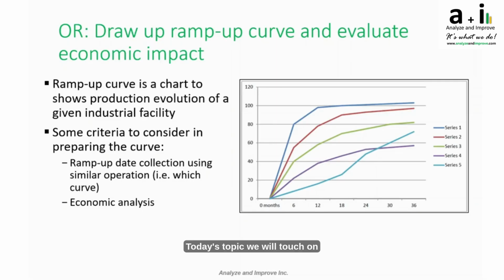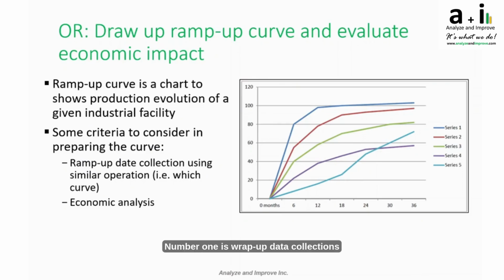📽️ 𝗢𝗽𝗲𝗿𝗮𝘁𝗶𝗼𝗻𝗮𝗹 𝗥𝗲𝗮𝗱𝗶𝗻𝗲𝘀𝘀 𝗧𝘂𝘁𝗼𝗿𝗶𝗮𝗹 #𝟵📈 𝗥𝗮𝗺𝗽-𝗨𝗽 𝗖𝘂𝗿𝘃𝗲 & 𝗘𝗰𝗼𝗻𝗼𝗺𝗶𝗰 𝗜𝗺𝗽𝗮𝗰𝘁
📽️ 𝗢𝗽𝗲𝗿𝗮𝘁𝗶𝗼𝗻𝗮𝗹 𝗥𝗲𝗮𝗱𝗶𝗻𝗲𝘀𝘀 | 𝗧𝘂𝘁𝗼𝗿𝗶𝗮𝗹 #𝟵
📈 𝗥𝗮𝗺𝗽-𝗨𝗽 𝗖𝘂𝗿𝘃𝗲 & 𝗘𝗰𝗼𝗻𝗼𝗺𝗶𝗰 𝗜𝗺𝗽𝗮𝗰𝘁

Startup isn’t instant 🚀
A realistic ramp-up curve helps you plan production, costs, and cash flow — without surprises.

📊 Know how fast you can scale
💰 Understand the economic impact
🎯 Set realistic expectations

𝗡𝗲𝗲𝗱 𝗵𝗲𝗹𝗽 𝗽𝗹𝗮𝗻𝗻𝗶𝗻𝗴 𝘆𝗼𝘂𝗿 𝗿𝗮𝗺𝗽-𝘂𝗽? Our consultants can help you start strong and stay profitable.